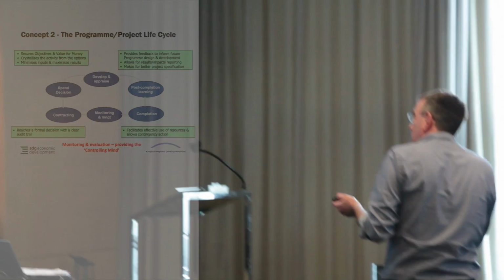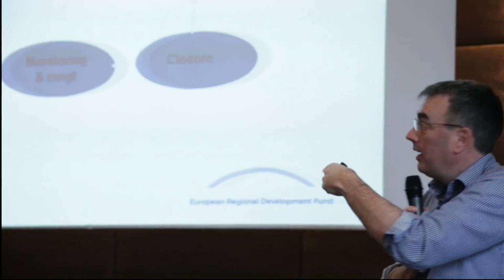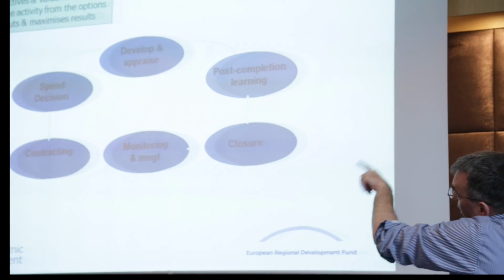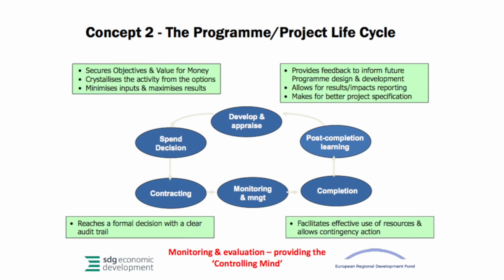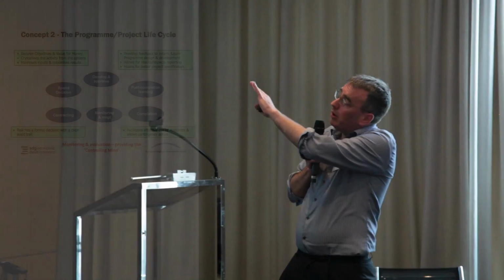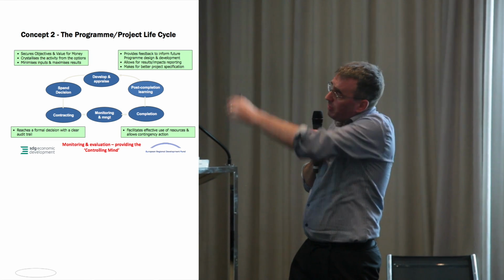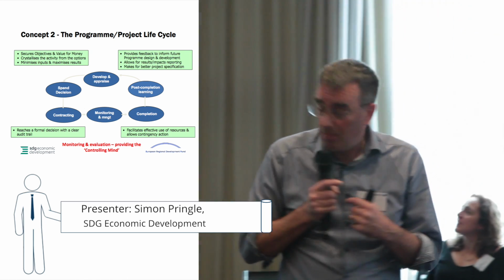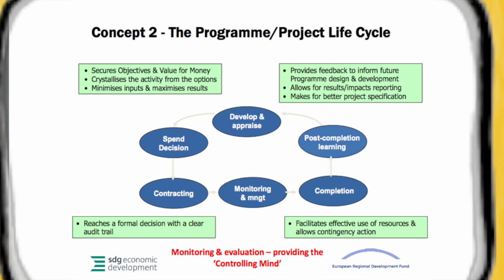How to define the right indicator? Concept 2: Programme and Project Life Cycle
How to define the right indicator? Concept 2: Programme and Project Life Cycle; Presenter: Simon Pringle, SDG Economic Development
There are several factors that have an influence on how to define the right indicator. In this video you will hear more about the importance of sound the programme and project for your work with indicators.
This video was shot at the Interact Event ‘Indicators and data collection’ in Florence on 2-3 March 2017.